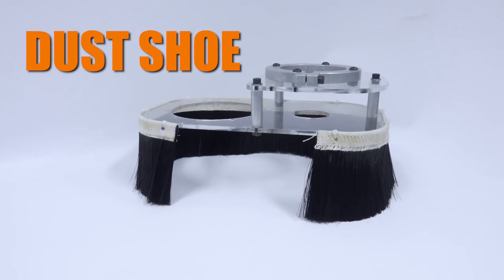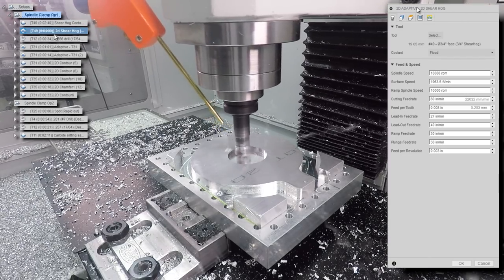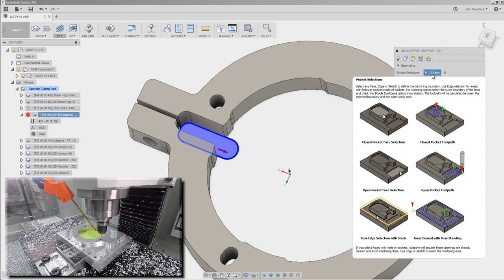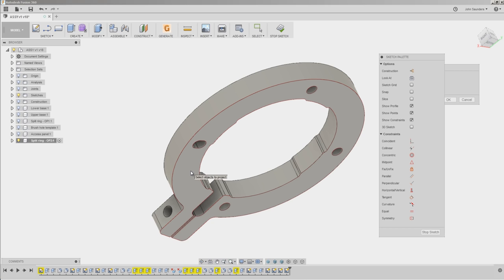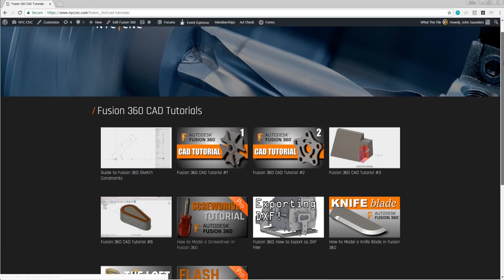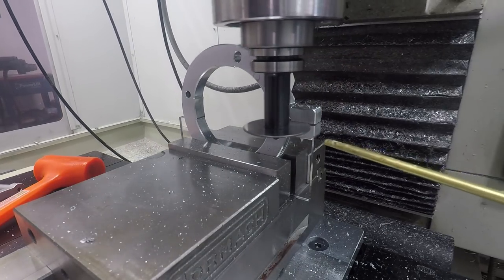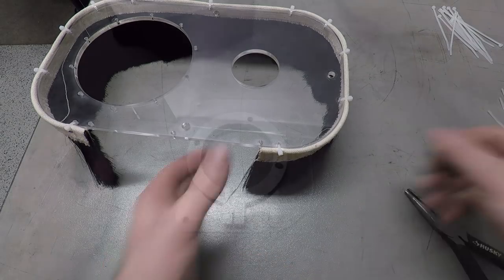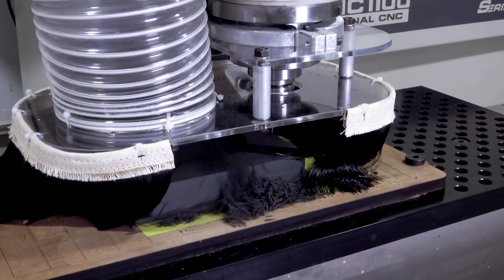Making a Dust Shoe for the Tormach! WW198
How to machine a Dust Shoe on the Tormach 770!  In preparation for next week's Wednesday Widget (hint-hint: Richlite) we want a dust shoe to keep the machine free of debris.  We use the Tormach 770 to machine the aluminum spindle clamp and the Boss Laser to cut the acrylic parts.  Contrary to our bootstrapper mentality, we purchased a dust collector instead of using the shop vac and I must say..this thing SUCKS!  Any guesses as to what we're making next week?

Brush Material Strips

NYC CNC Publishes weekly content on CNC, CAD, CAM & Manufacturing including the Wednesday Widget CNC project, Fusion 360 CAD & CAM Tutorial Videos, and Machine Shop & Factory Tour Videos! 5 Reasons to Use a Fixture Plate on Your CNC Machine